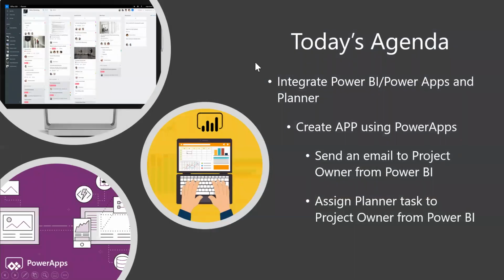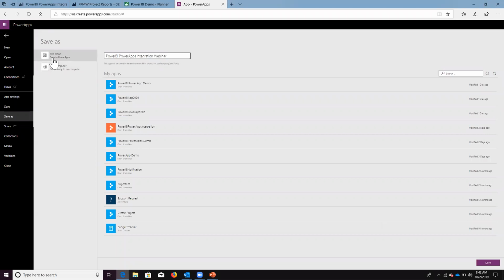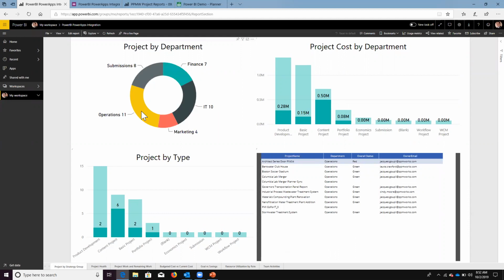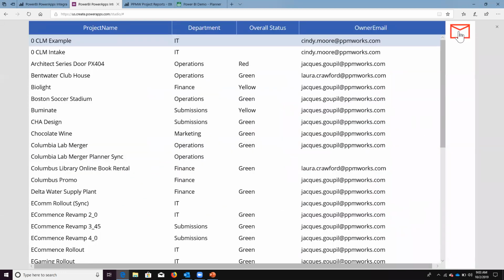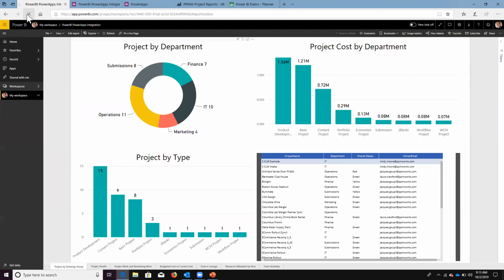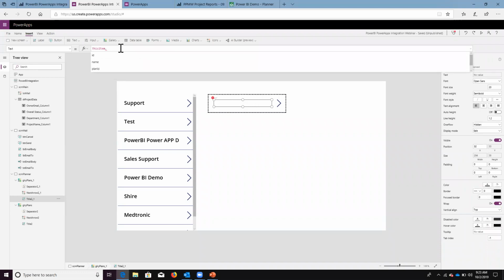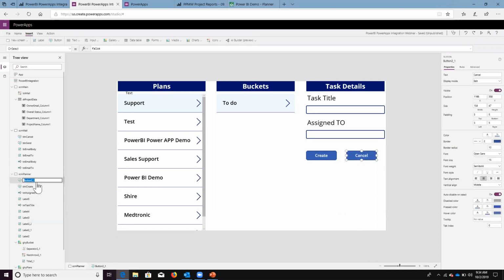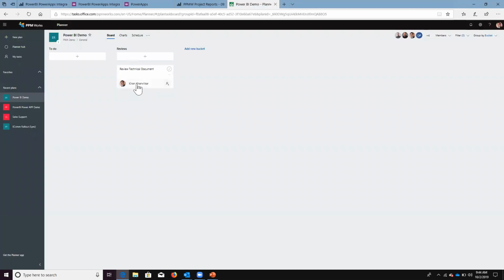Power App Integration with Power BI - Chapter 1 - Feel the Power!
How often do you look at a Report and think “well, that could use more information?” Wouldn’t it be nice if you could ask your team to complete that information right from your Power BI Report? This webinar will demonstrate how to integrate a Microsoft Power App notification into your report to help you and your team efficiently communicate.